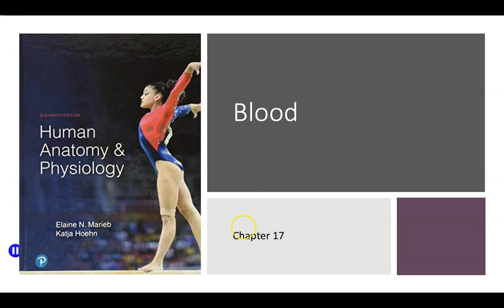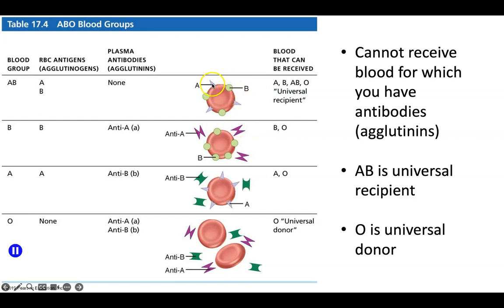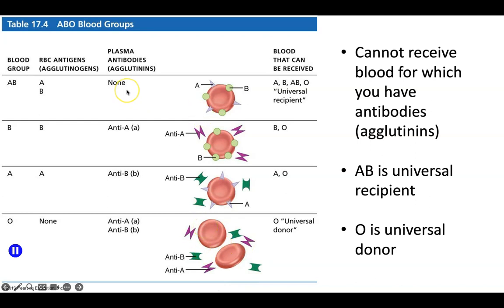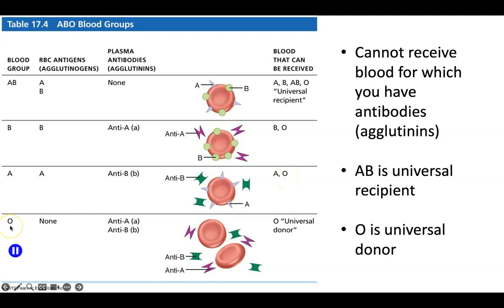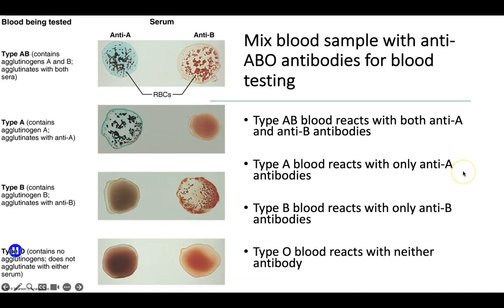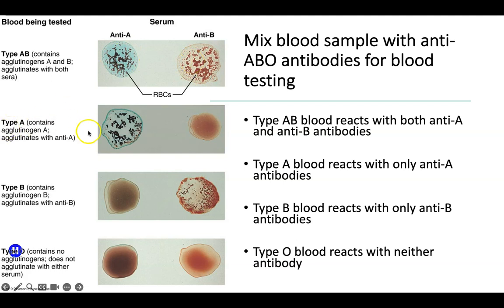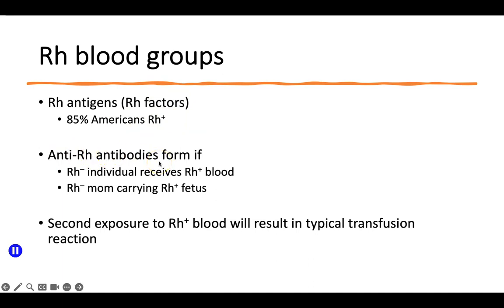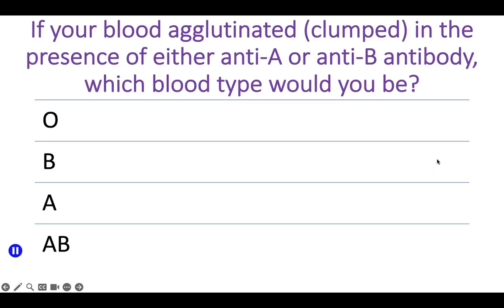17.5 Blood Types